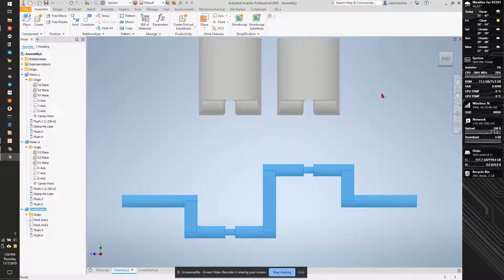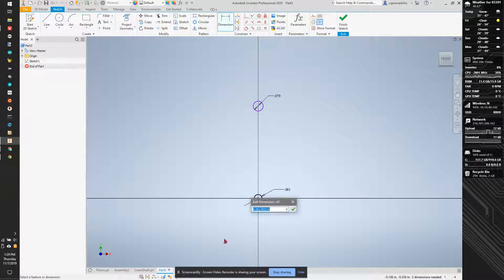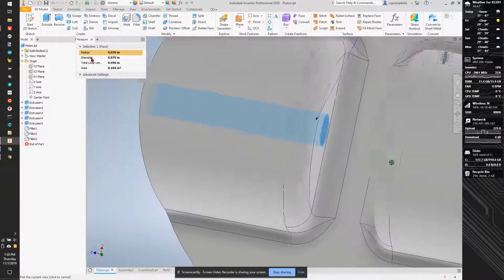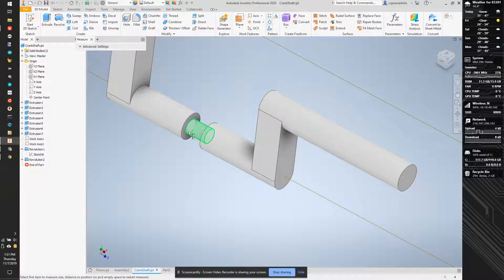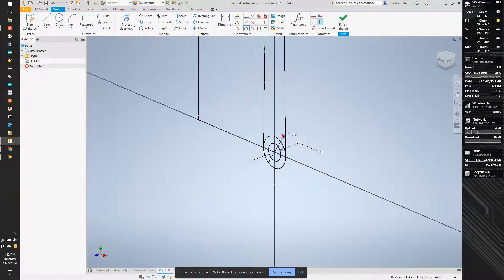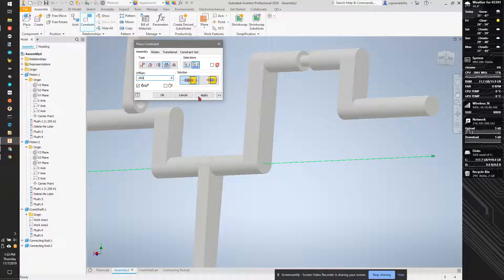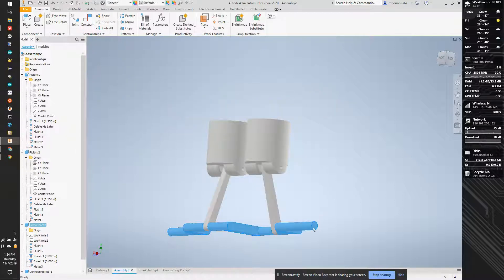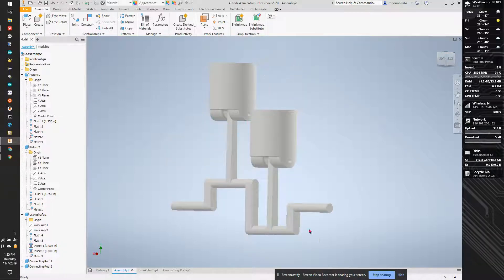Moving Engine Demo 4 - The connecting rod